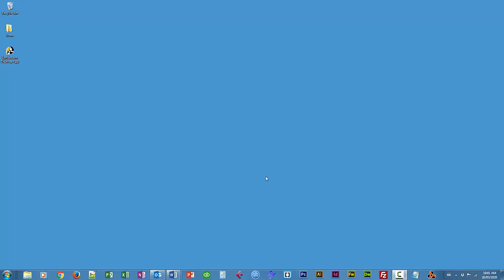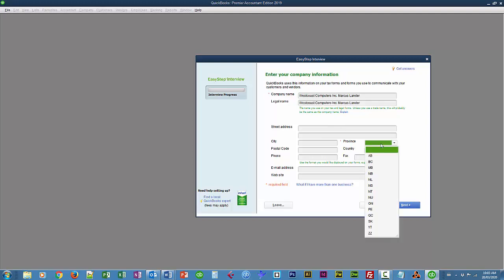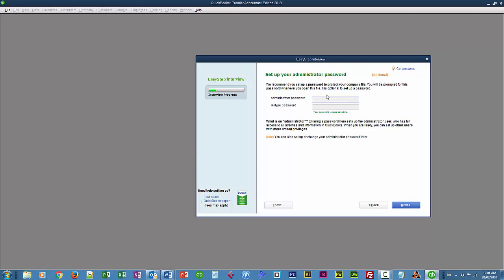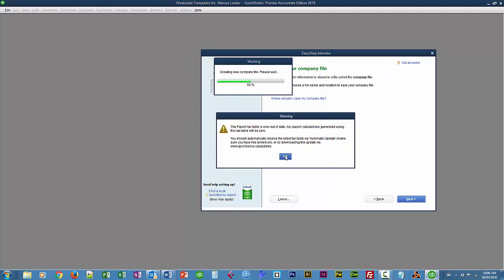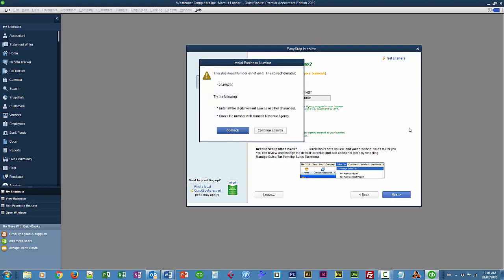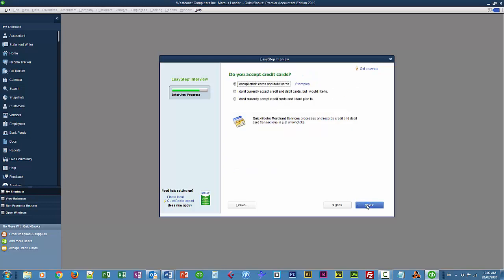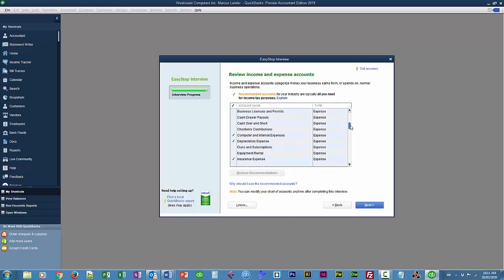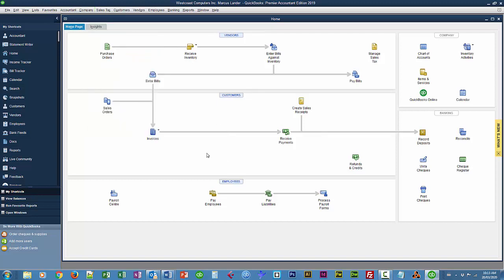QuickBooks Premier Accountant Edition 2019 - Create a New Company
Use the detailed start to create a new QuickBooks Company